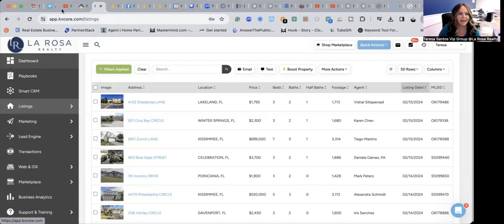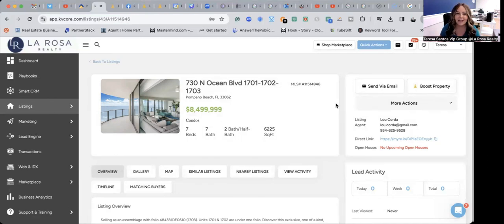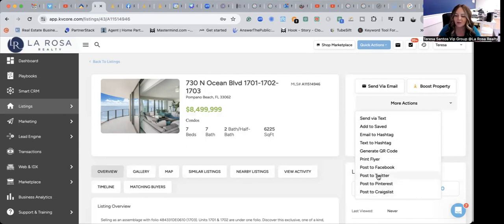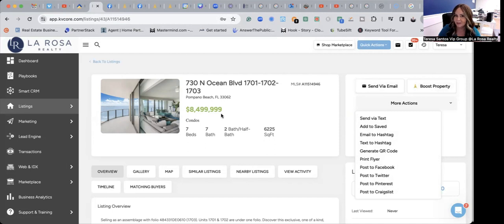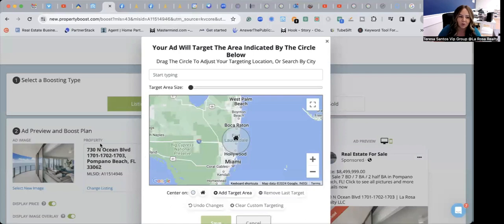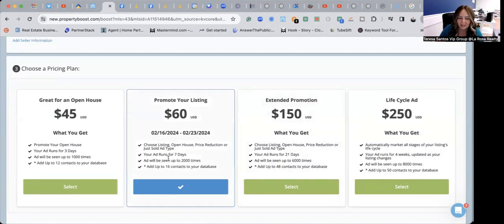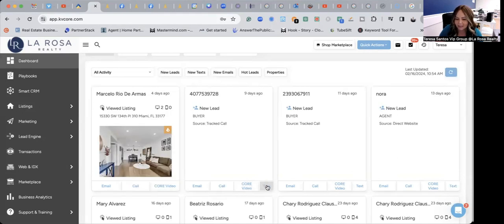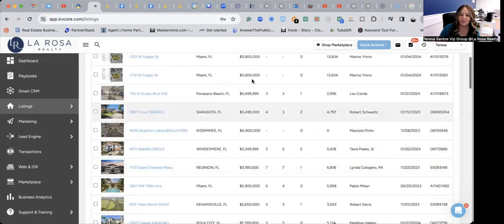How to get leads from my crm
My name is Teresa Santos and I help agents be better and succeed in real estate by providing one-on-one Coaching

🆓 Teresa's Coaching Systems Plus 3 Live Coaching calls each week.
🆓 Access to my personal script and role-play training
🆓 1-Page business plan created WITH YOU by Teresa
🆓 Access to Goldbar training and Grant Cardone training. $1500 for La Rosa agents but free for you!
🆓 Access to our private Mastermind Coaching Group
🆓 Access to Teresa 1-1 when you need her for support
You no longer need to PAY for coaching!

To learn more about partnering with me visit.

Say Hi!